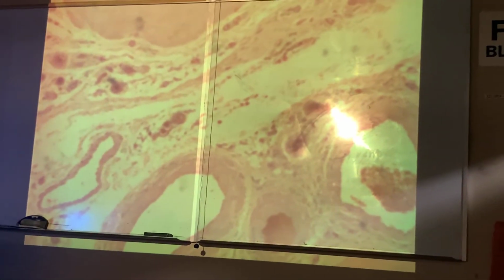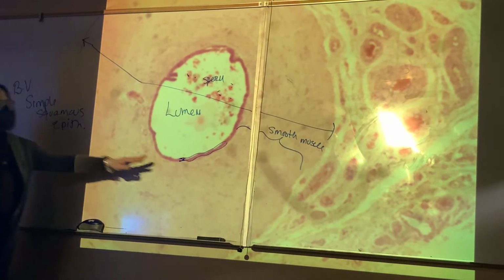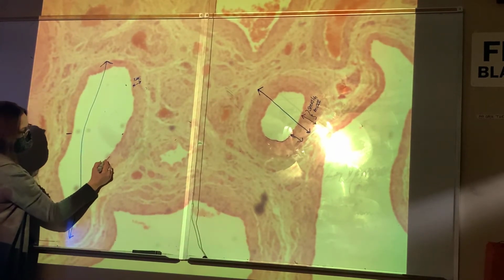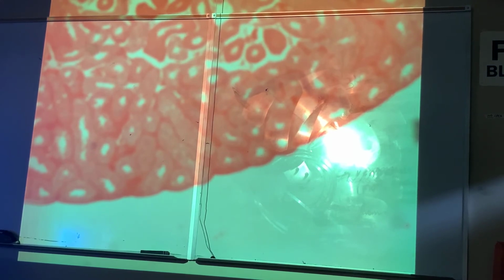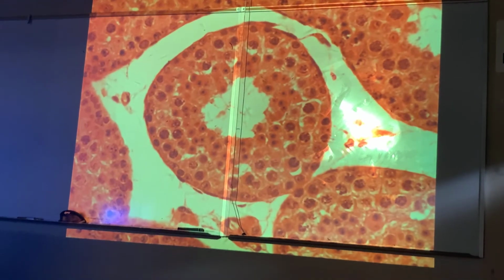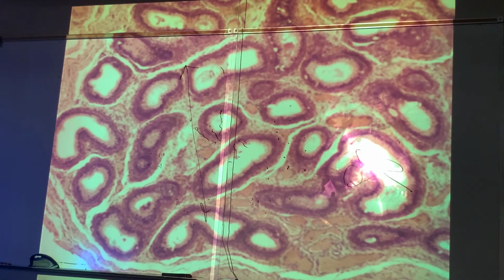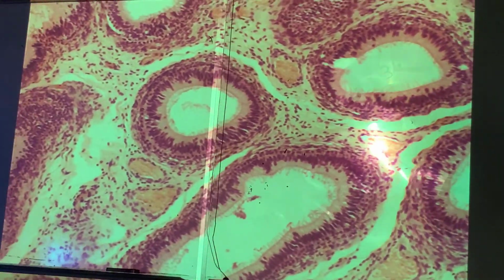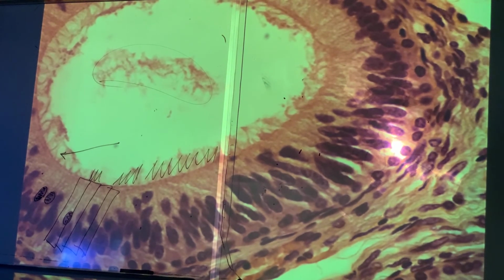Spermatic Cord, Testes, and Epididymus Lab Histology 12/6/21